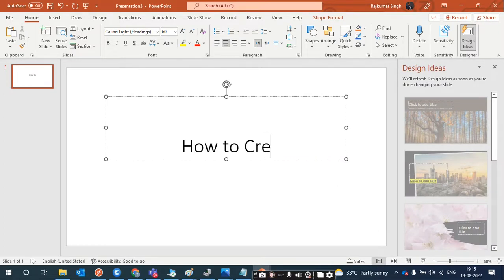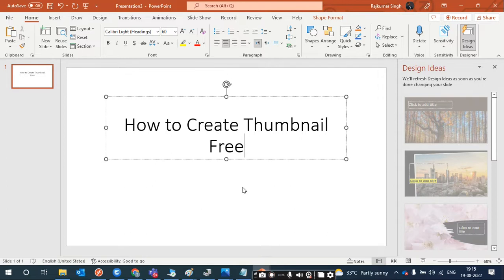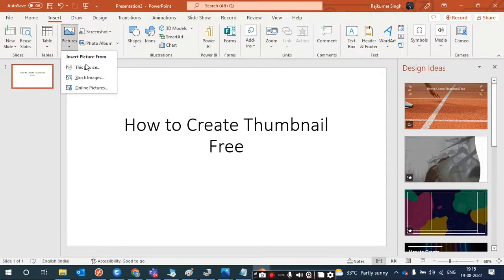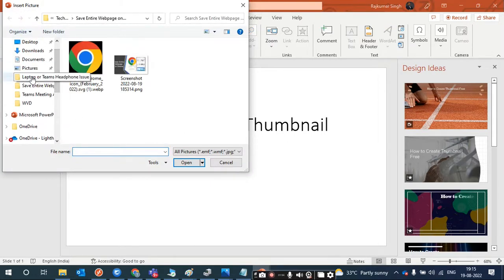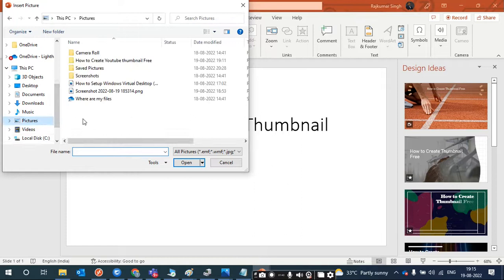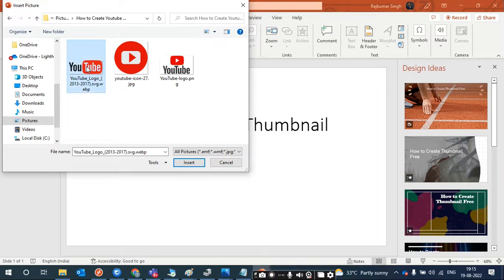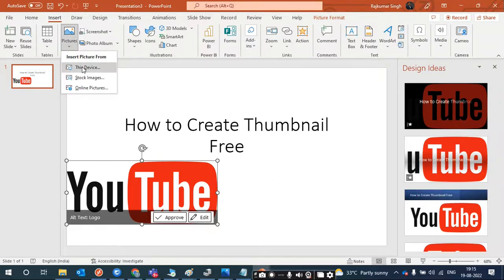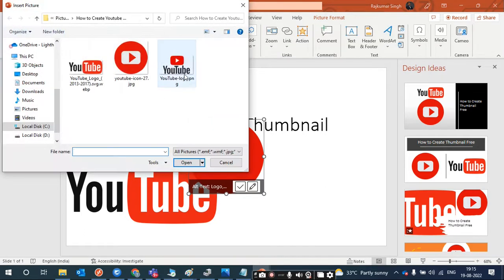YouTube Thumbnail Maker - 100% Free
What do Youtubers use to make thumbnails?
How do I create a thumbnail image?